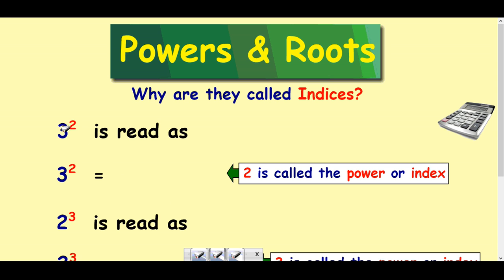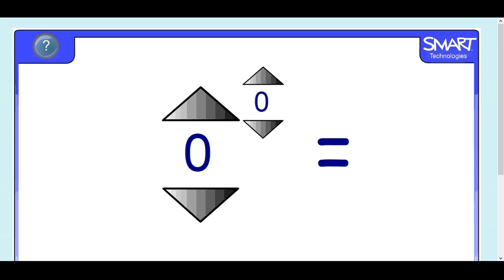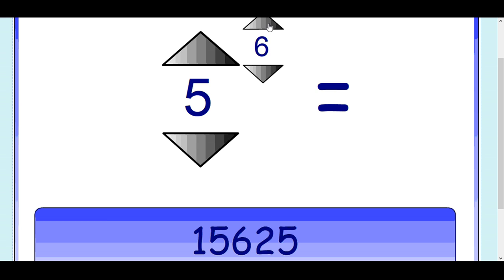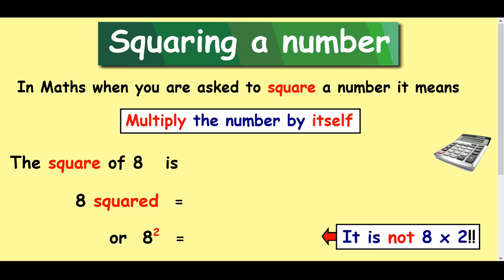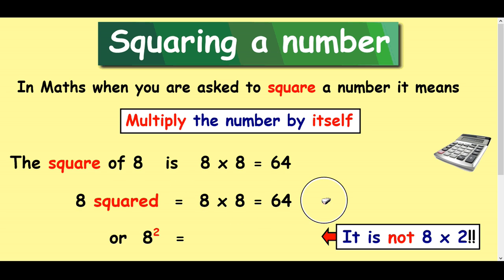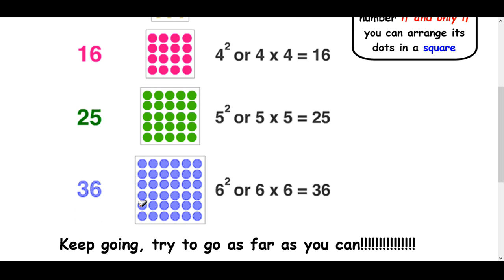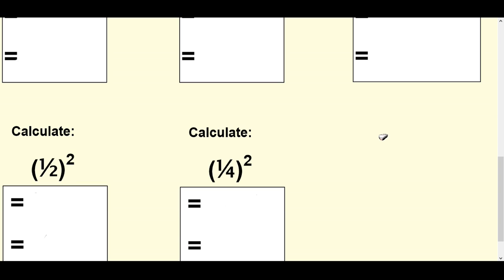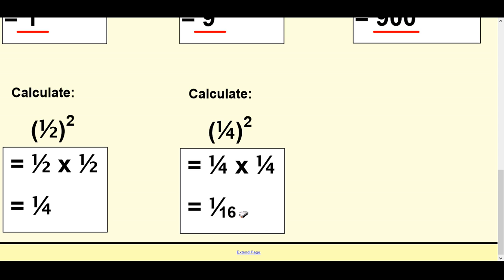Powers and Squaring Numbers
A Maths lesson involving an introduction to powers and also looking at squaring numbers